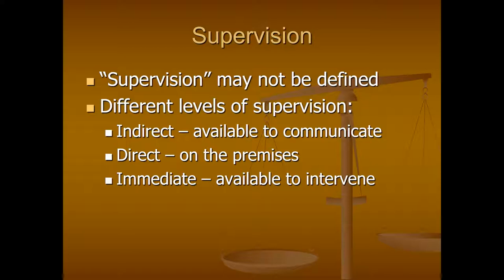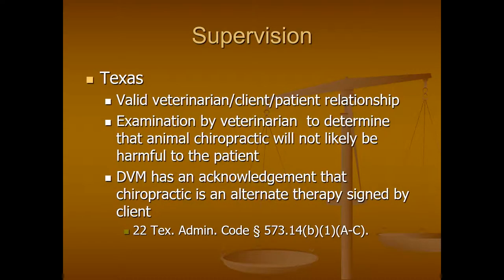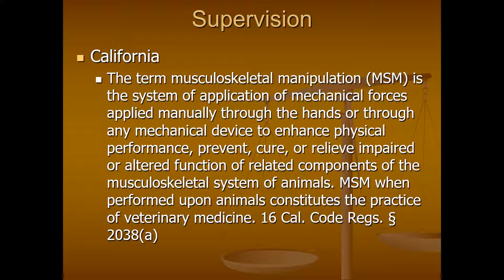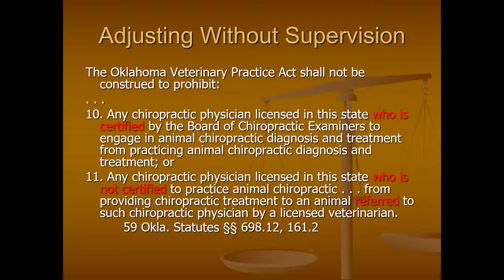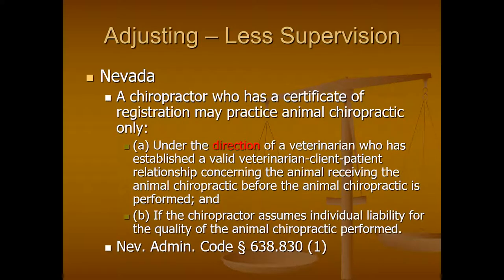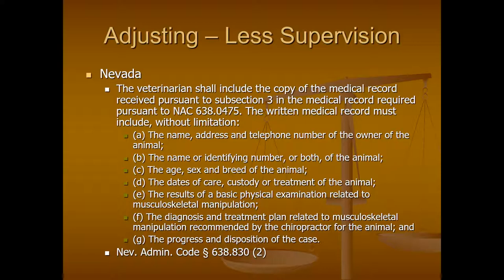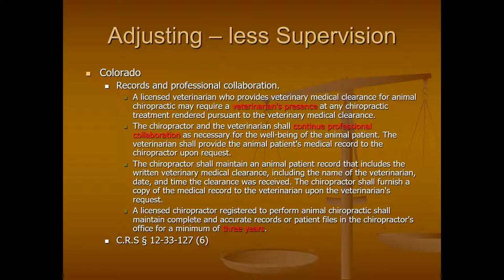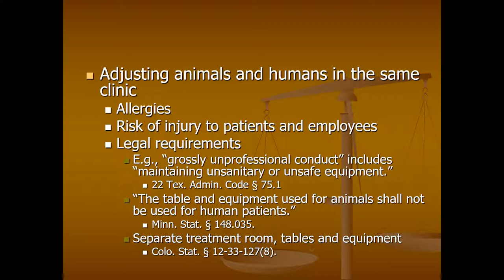Animal Chiropractic 2018 - part 5